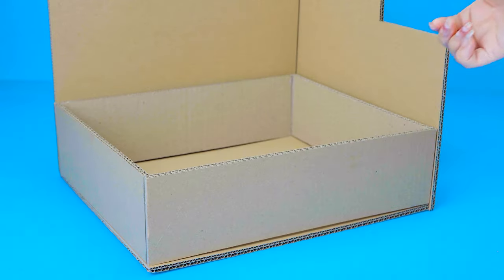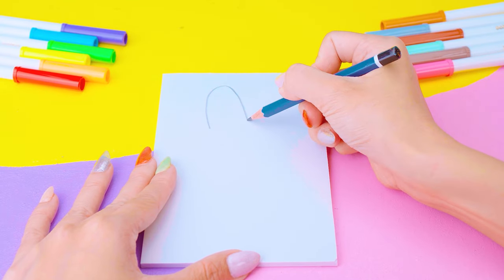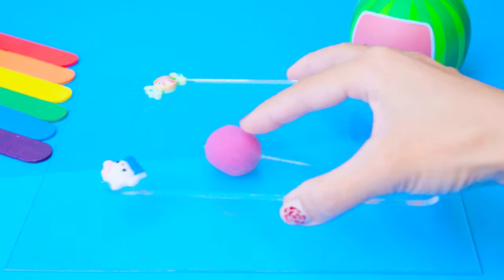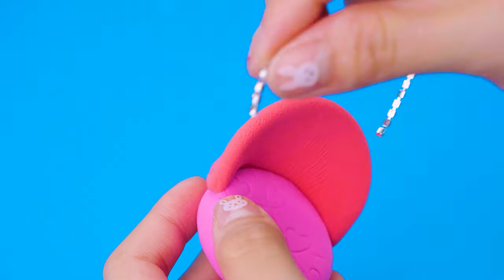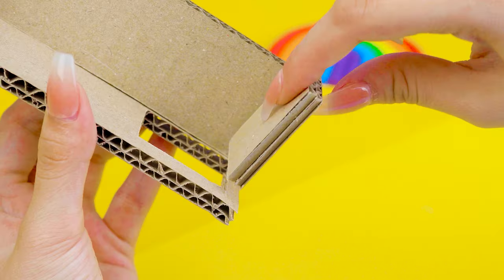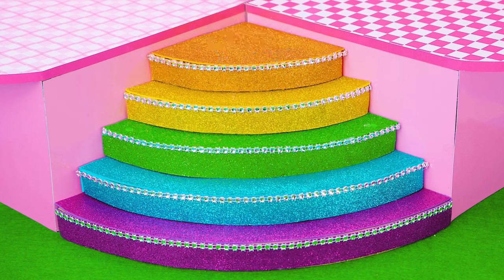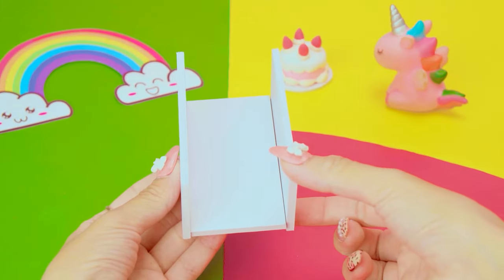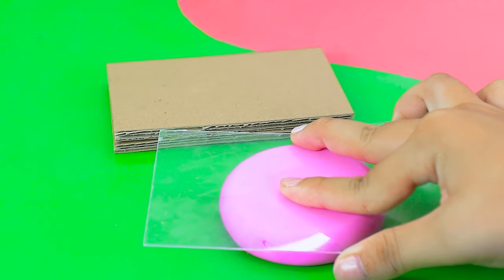EASY How To Build Three Floor Bunny Cardboard House with 4 Rooms for Cute Pet ❤️ DIY Miniature House